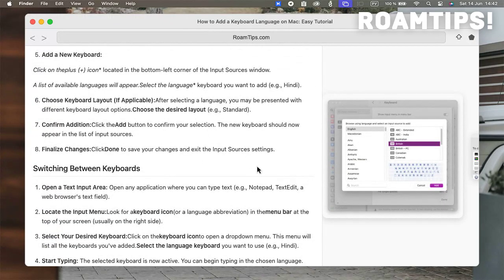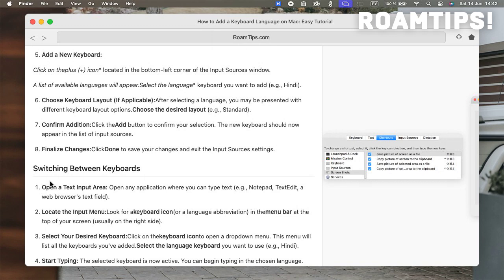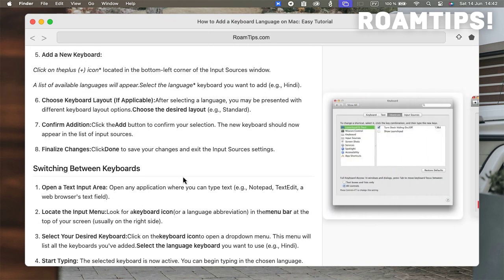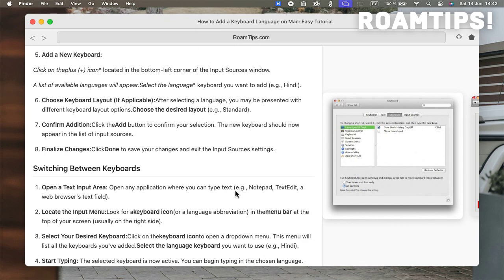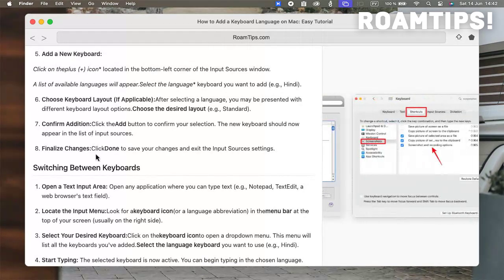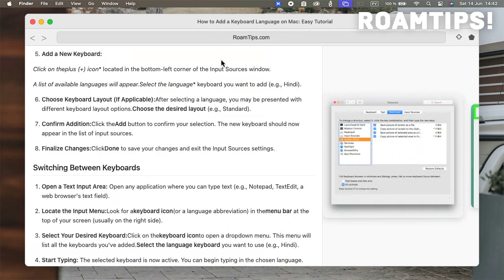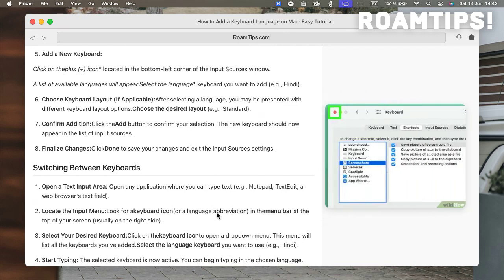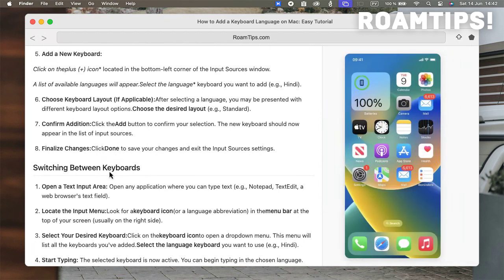How to Add a Keyboard Language on Mac Easy Tutorial